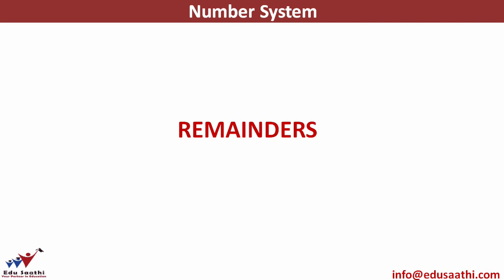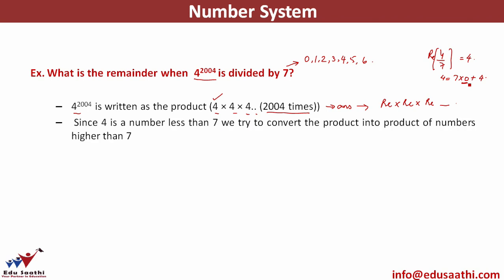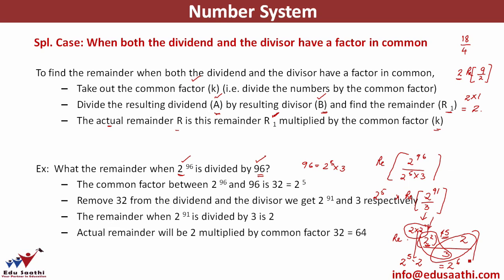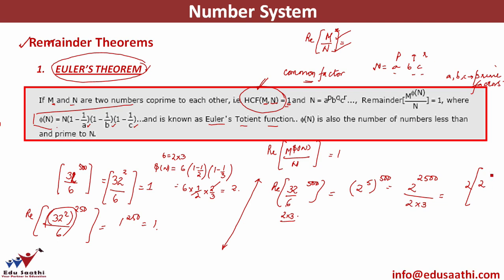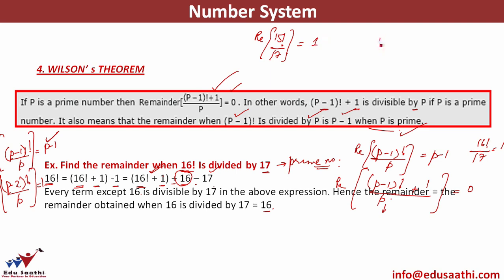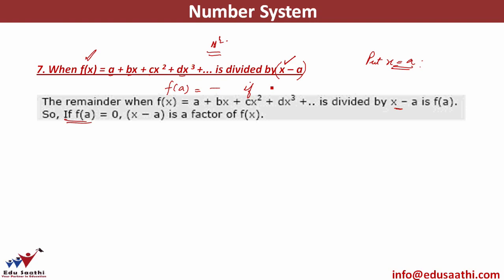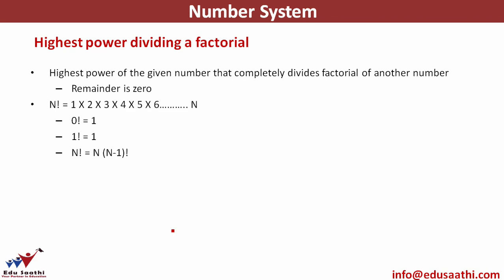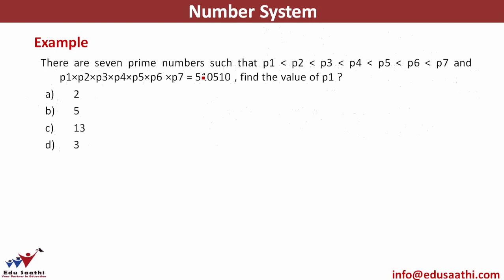Quantitative Aptitude: Number System-3 (Remainders)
This lecture focusses on the  properties of remainders. Remainders is also used in topics of reasoning like calendars. General Notion : This topic is scary !! We Say : Just hear us out ;)